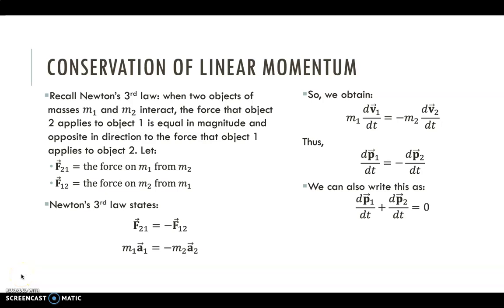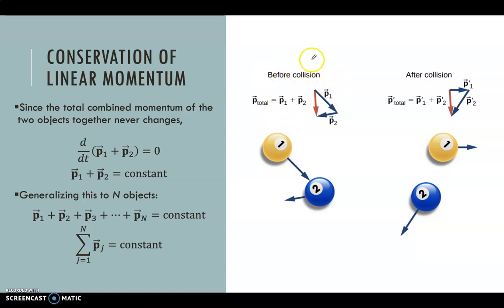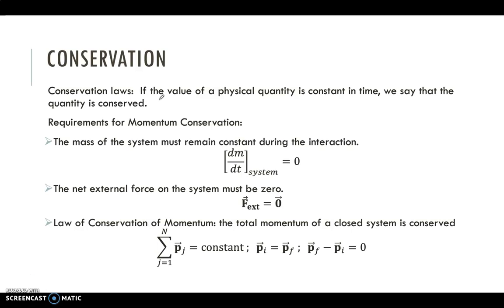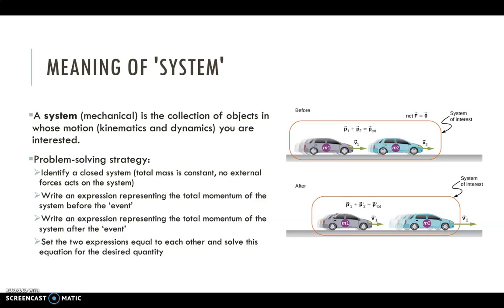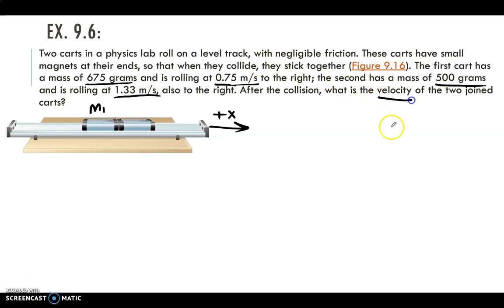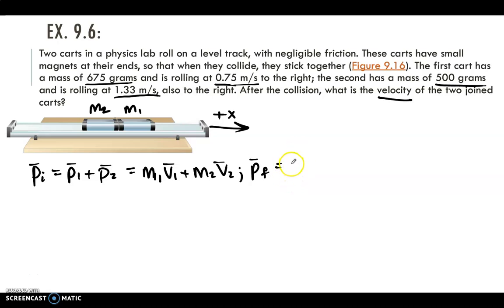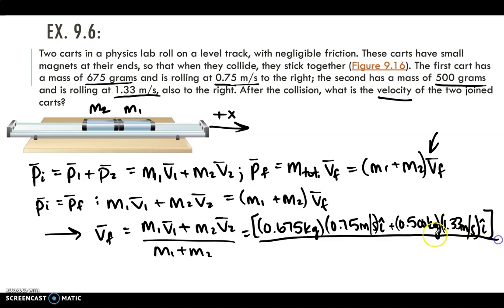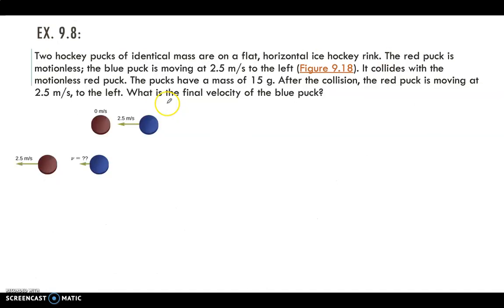Linear Momentum and Collisions P3